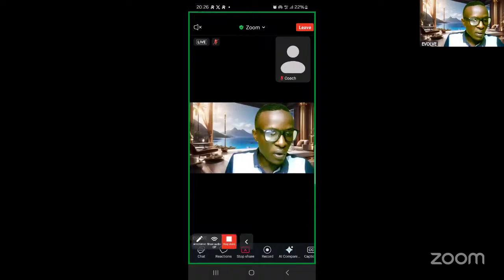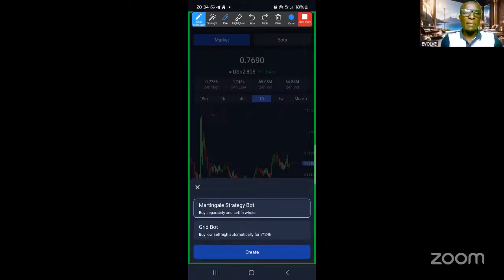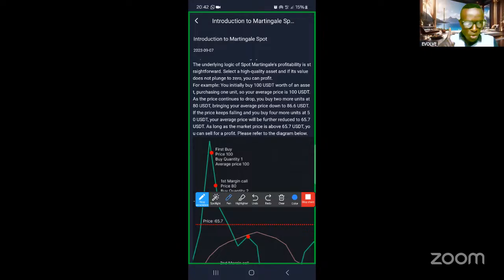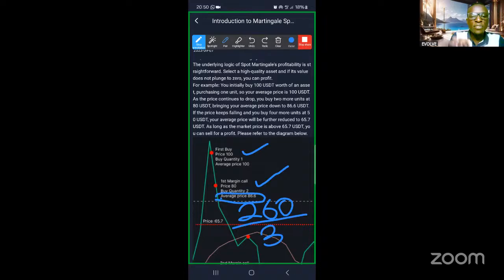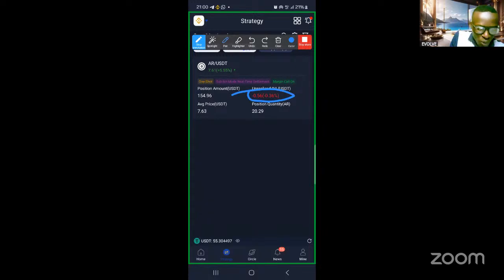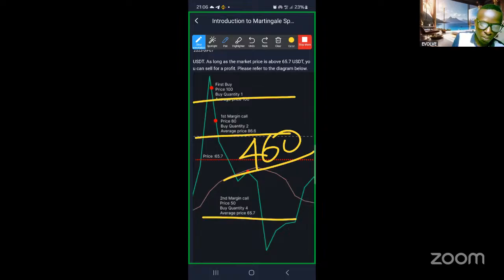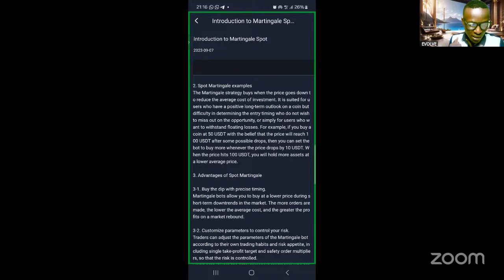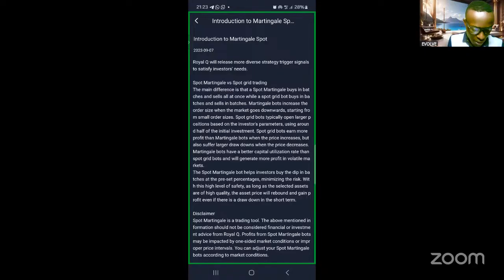HOW TO INSTRUCT ROYALQ